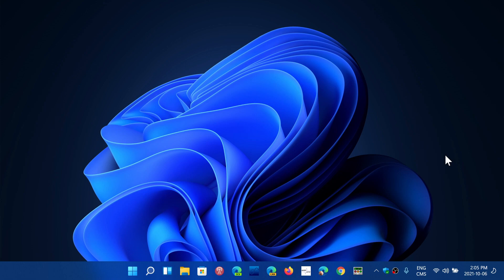Windows 11 main questions and answers from Viewers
Even unsupported has a minimum requirement, you need install media, not windows updates.   should you upgrade ?  is it stable .. etc...